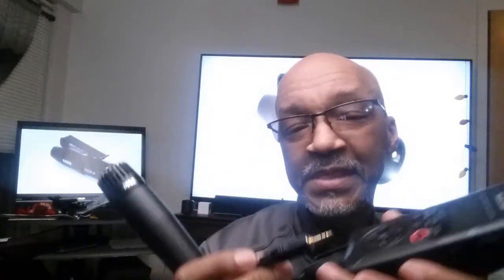Rode VXLR Plus XLR to 3.5mm Female TRS Transforming Adapter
RØDE VXLR Plus XLR to 3.5mm Female TRS Transforming Adapter
The VXLR+ is a 3.5mm female TRS socket to male XLR adaptor, which will convert 12-48V Phantom Power down to 3-5V 'Plug in Power', allowing RØDE on-camera microphones such as the VideoMicro and VideoMic GO, as well as self-worn microphones like the HS2 Headset Mic to receive power from the XLR input. The 3.5mm socket also features the same threaded connector as used on the output cable of the HS2 Headset Microphone, and the RØDELink Filmmaker Kit Receiver, ensuring the connection to your XLR input is secure and won't disconnect during your recording.

Weight; 48g
Dimensions; 58mmH x 19mmW x 19mmD
Compatible RODE Products; VideoMic, VideoMicro, VideoMic Pro, VideoMic Pro+, VideoMic GO, HS2, RODELink Filmmaker Kit, smartLav+ (When used with SC3 adapter)